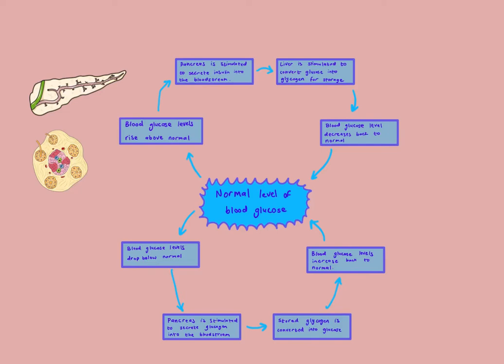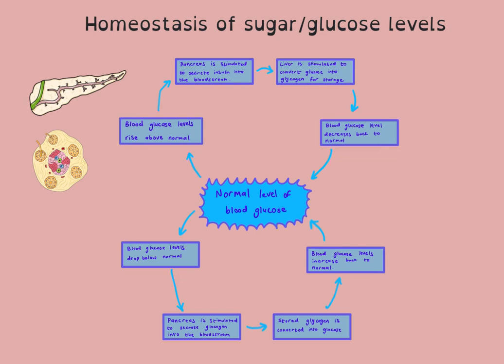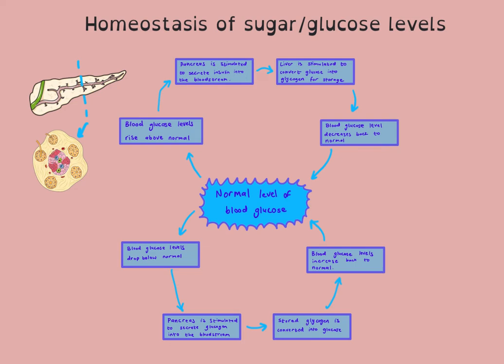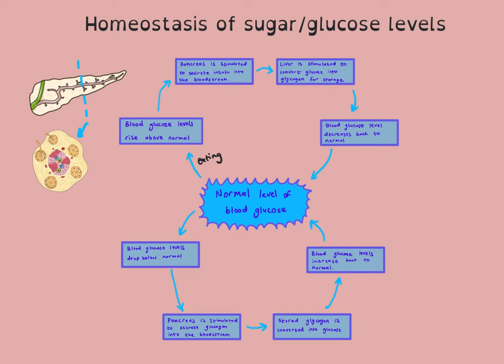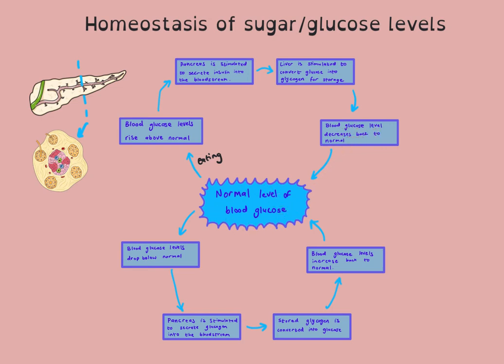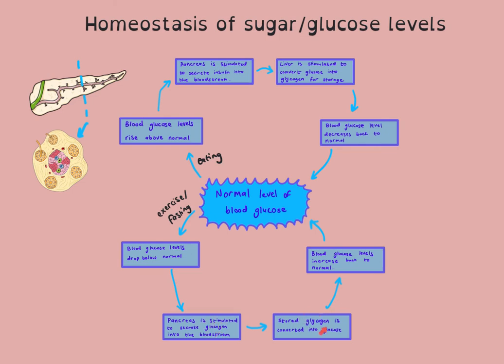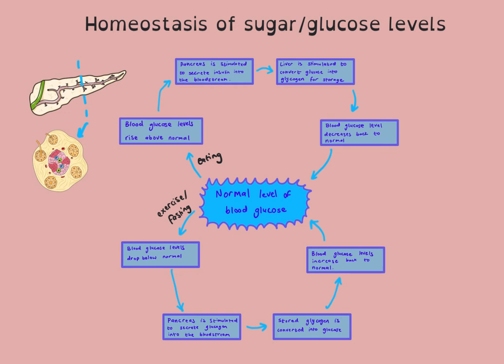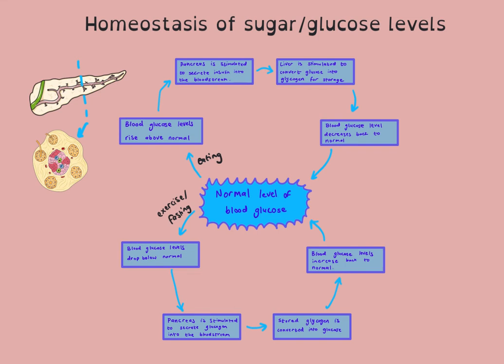Homeostasis of blood glucose (blood sugar) levels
This is done by the pancreas, using the hormones Insulin and Glucagon.